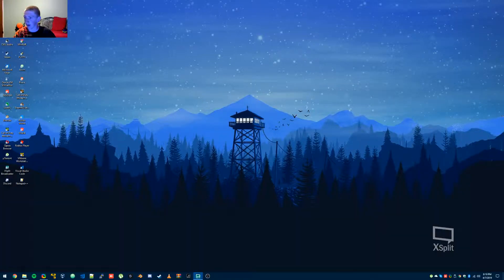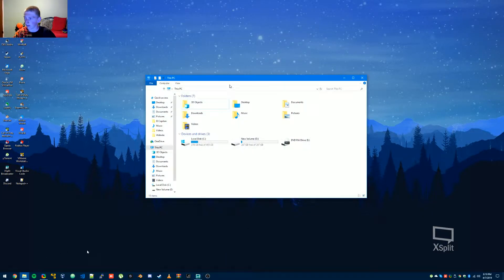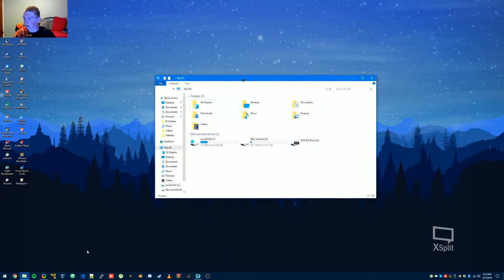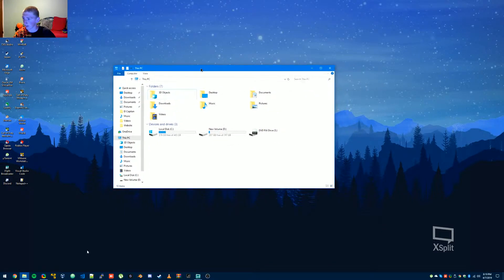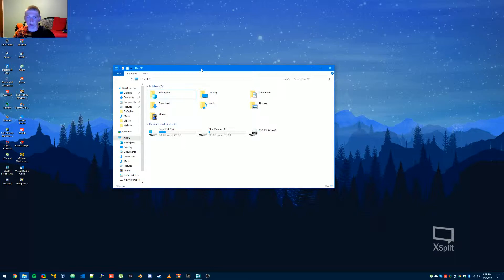using a different recording software!